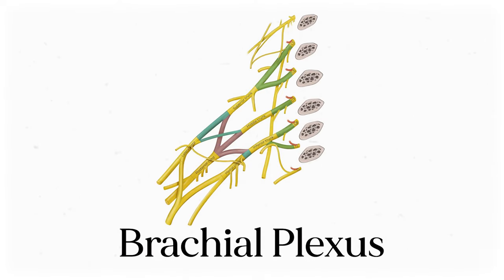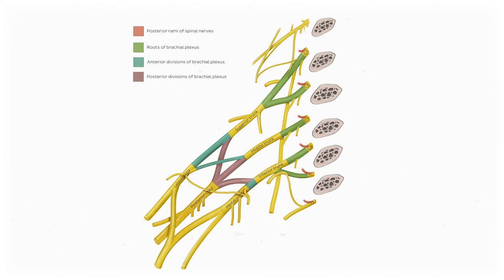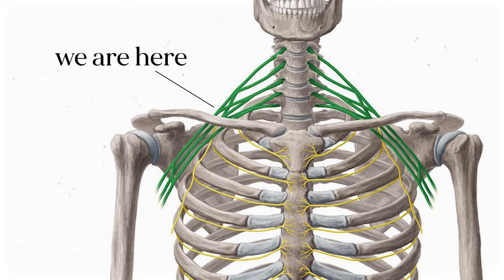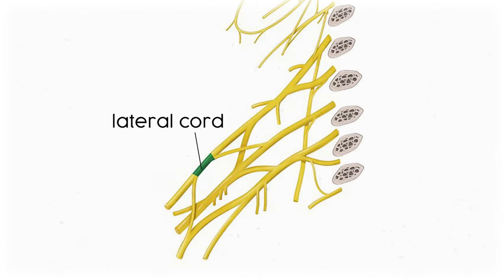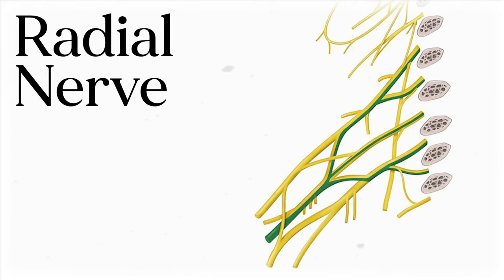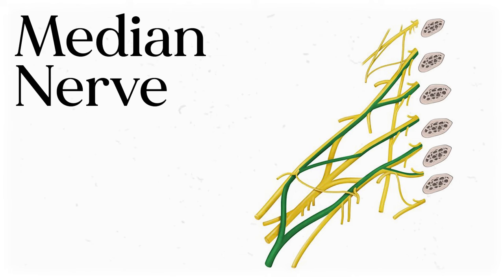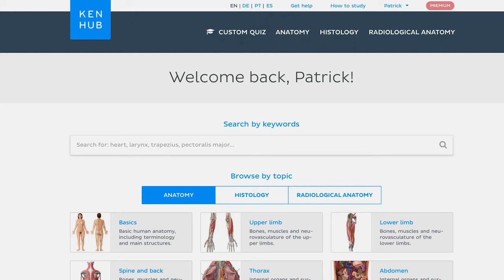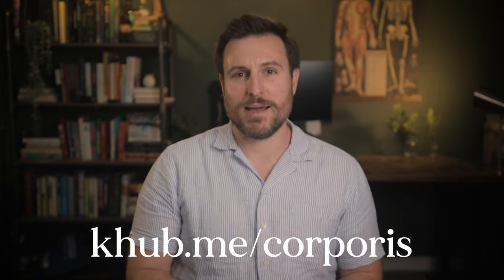The Brachial Plexus, Explained | Corporis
The Brachial Plexus is the bundle of nerves branching from vertebrae C5-T2 that innervate the arm, hand, and fingers

to get started with KenHub.

Hi, I’m Patrick. I’m a freelance science writer based in the San Francisco Bay Area. I hold a bachelor’s degree in Athletic Training and a master’s in clinical exercise physiology. I used to work in the clinical setting as a certified athletic trainer, physical therapy aide, and a certified strength and conditioning specialist. After working in the clinical setting, I went back to school and became a teacher. The goal of my content is to help normal people, not just pre-med students, learn about the human body.